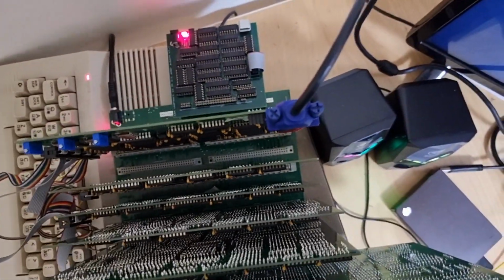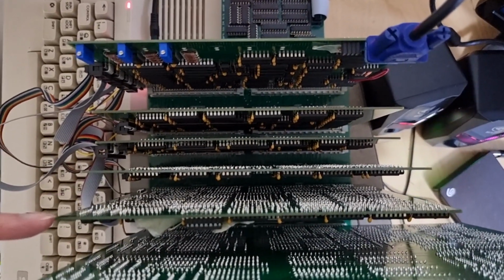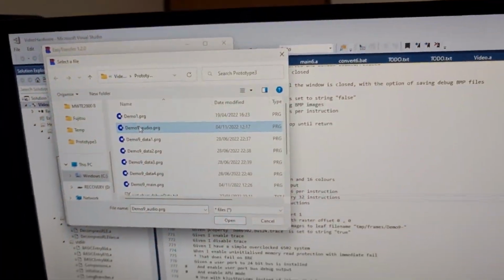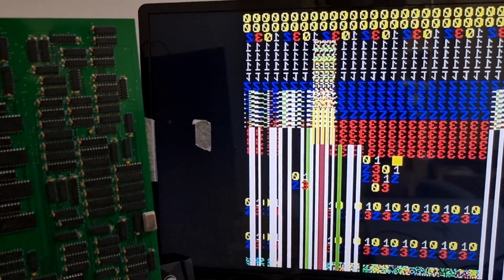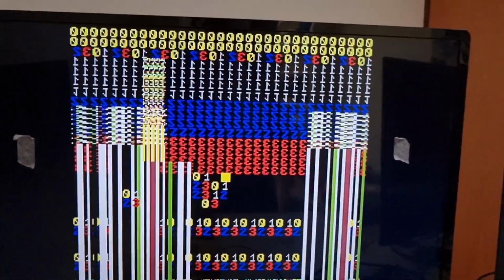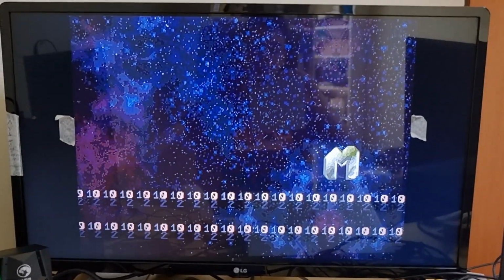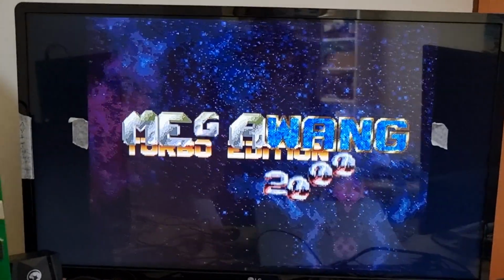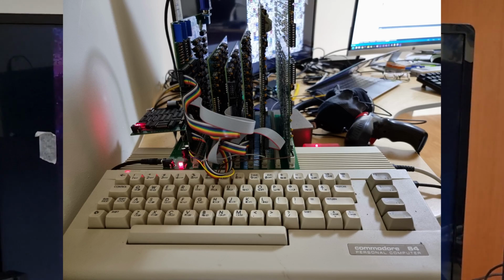MegaWang 2000 Turbo Edition 9 New backplane test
Will the new backplane board work? Let's find out. :)

This board is part of a modular audio and video hardware for retro machines like the Commodore 64. Designed to use 74LS series TTL through hole ICs available back in the 1980s, something you can solder at home from parts or order ready assembled.